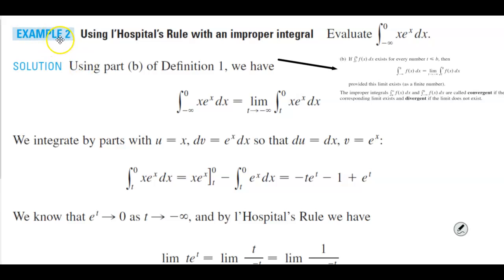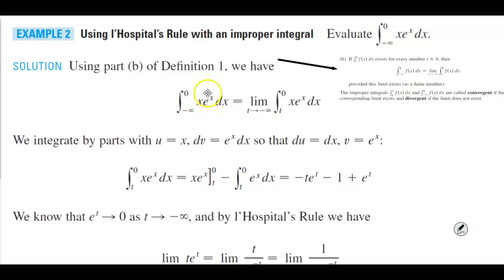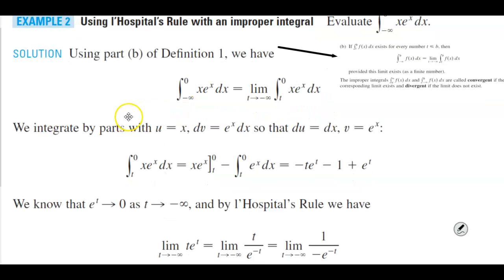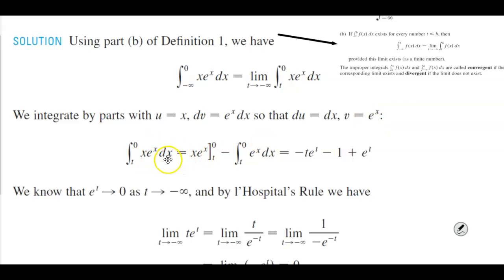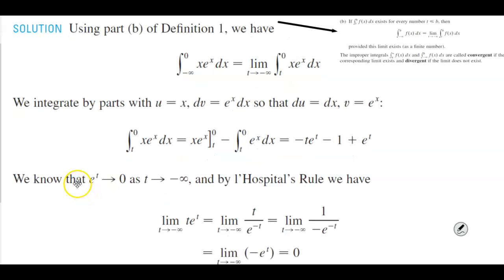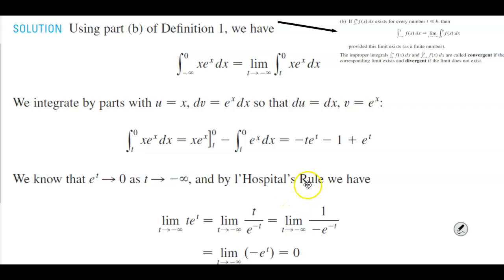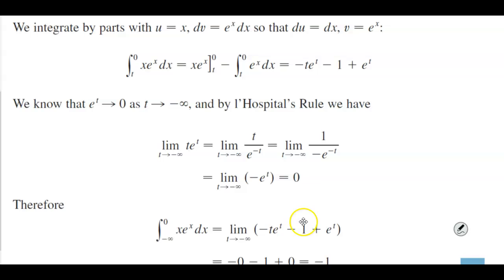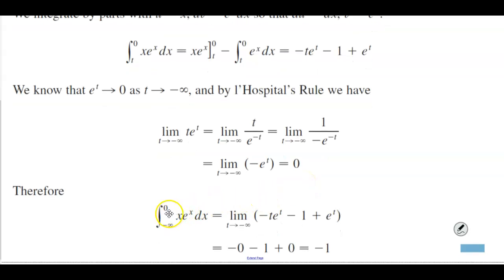5.10 Example 2 Using l’Hospital’s Rule with an improper integral